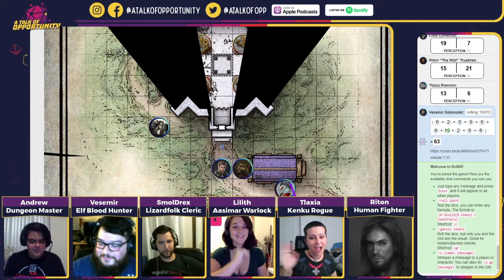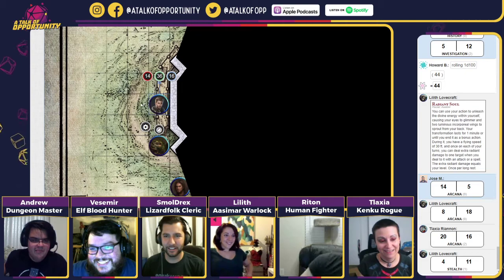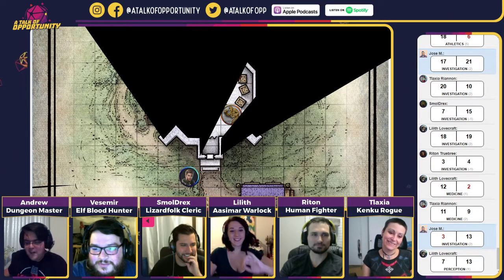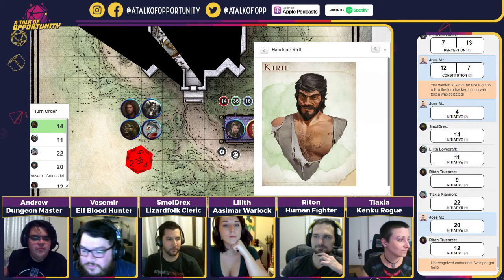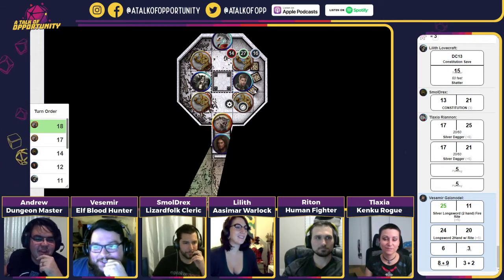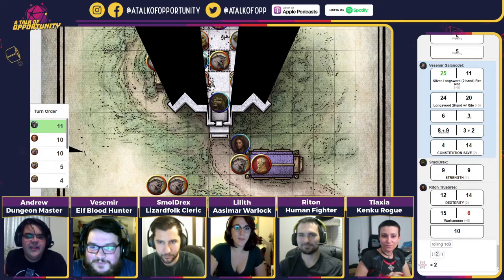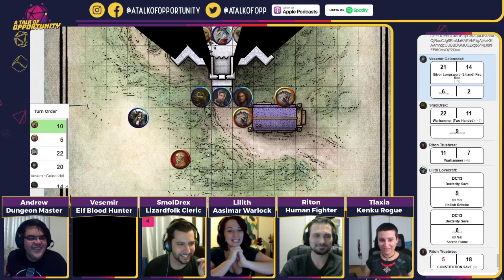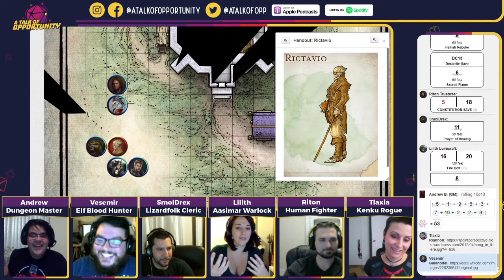Curse of Strahd - Session 7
The group follows Rictavio to a mysterious tower were they find the truth! also they fight some werewolves but THE TRUTH!